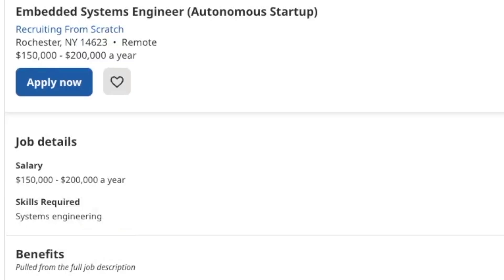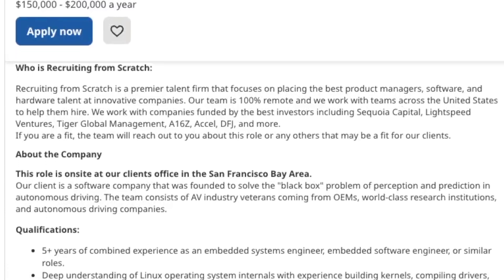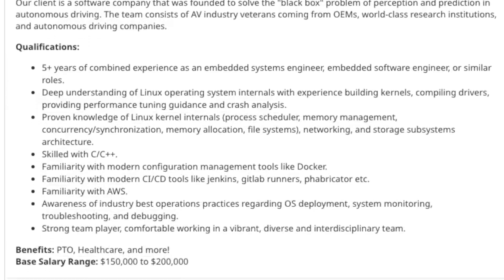Embedded Systems Engineering VS Embedded Software Engineering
Hey all! Today I'm talking about some differences between embedded systems engineering and embedded software engineering. Cheers!